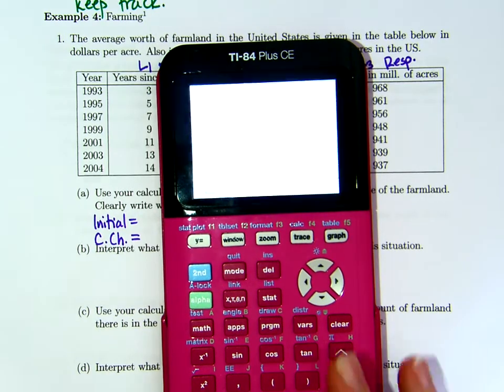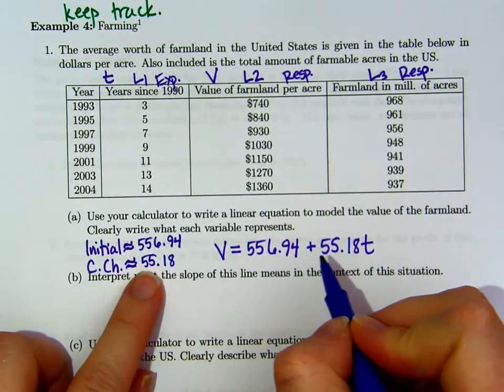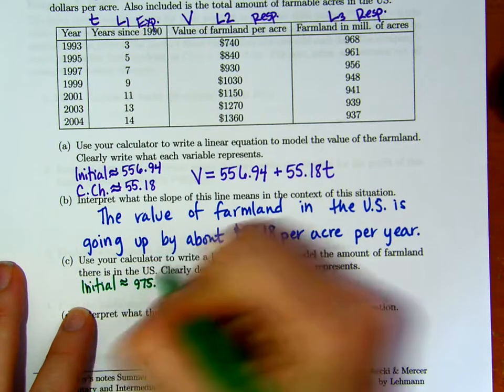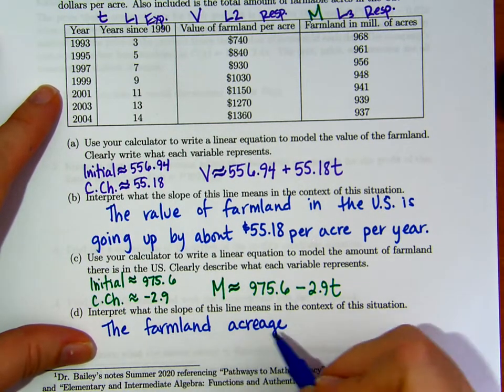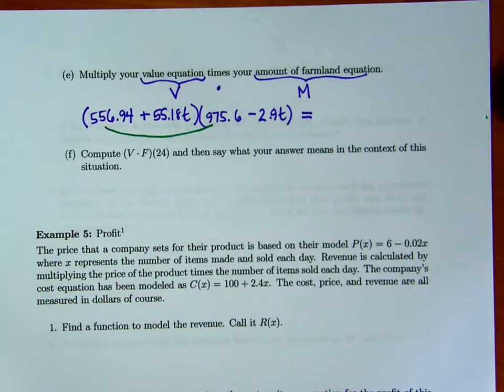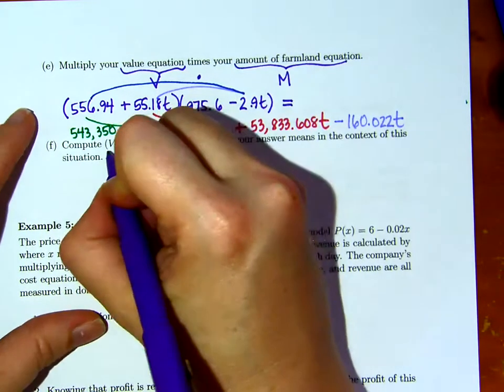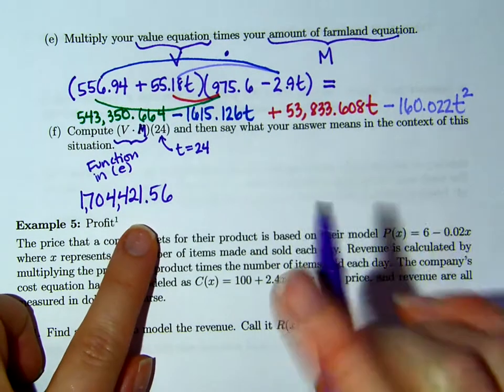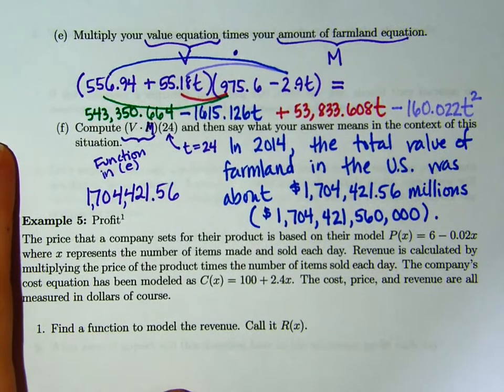Polynomials and Quadratics (Section 4.8) Part 3